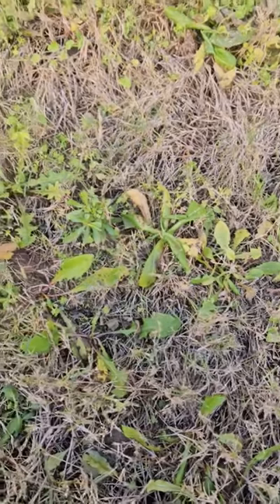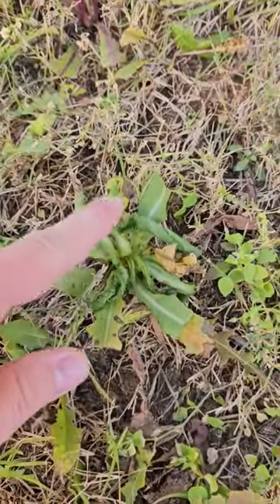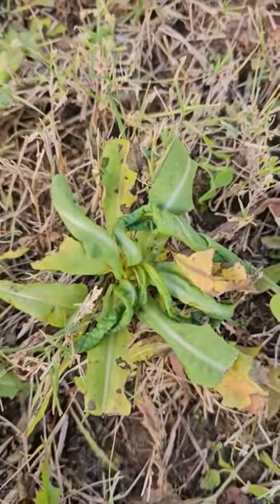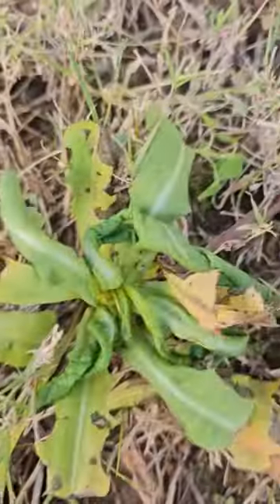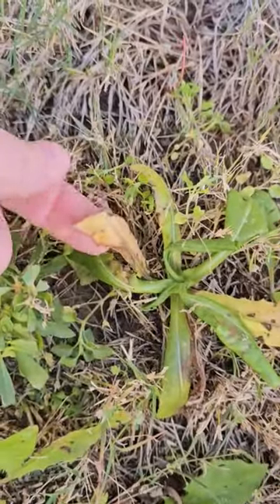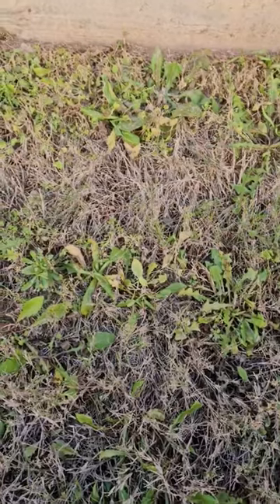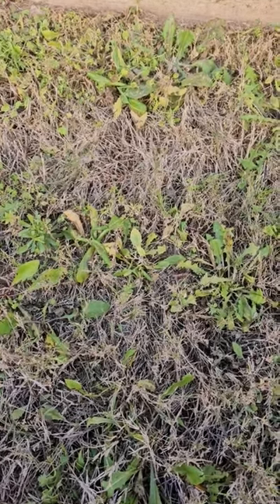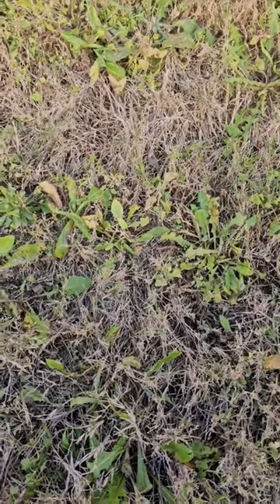We Got Rid of their Weeds FOR GOOD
Checkout the progress on this customers house 🏡 Chorbie's total weed control is sure to knock out all those tough-to-get weeds 🌱 🌾